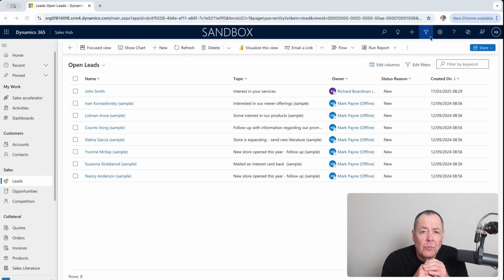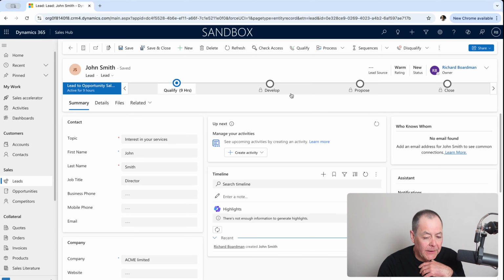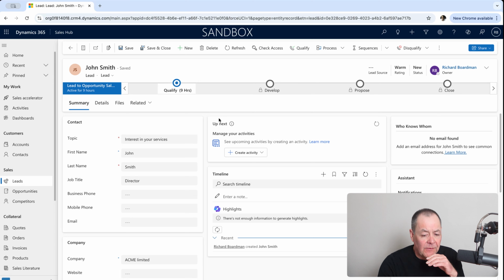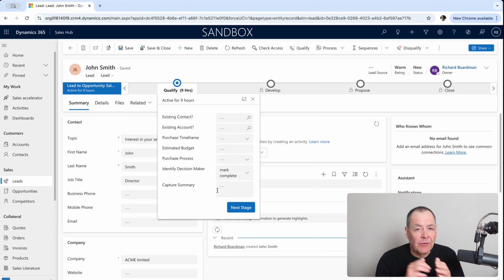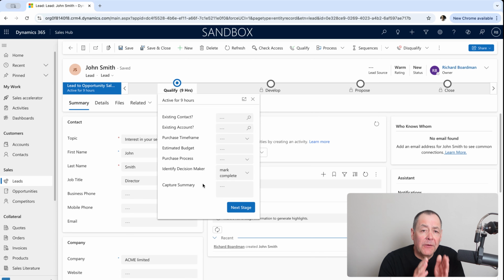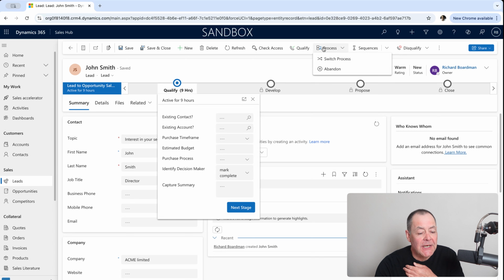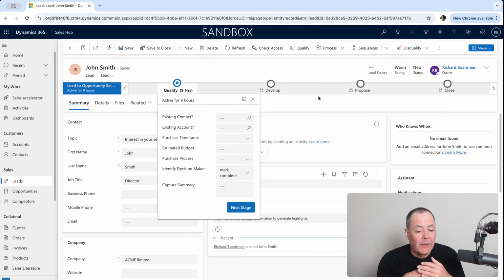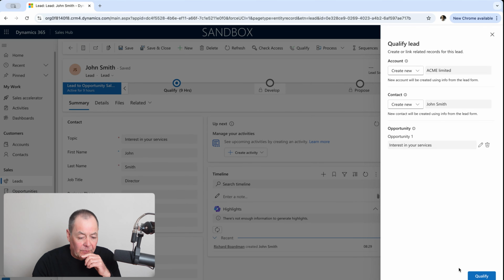The Lead Business Process Flow in Microsoft Dynamics 365 For Sales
In this video we explore the lead business process flow and associated benefits in Microsoft Dynamics 365 For Sales.